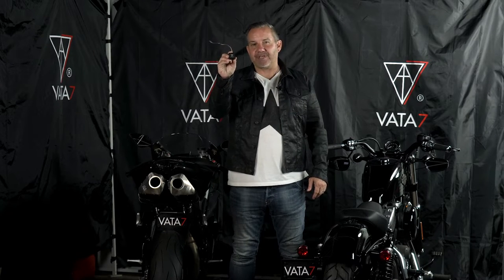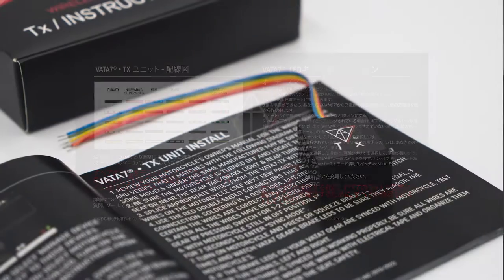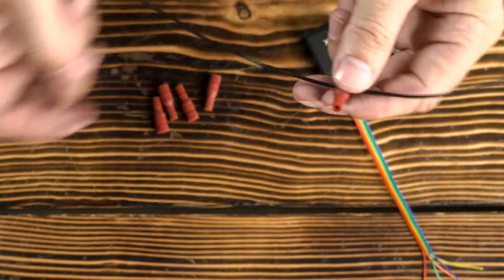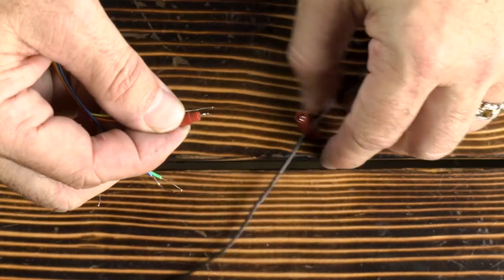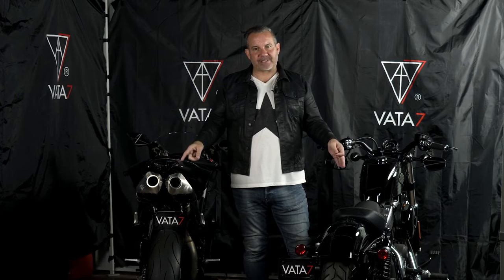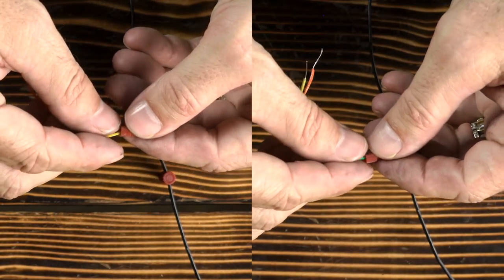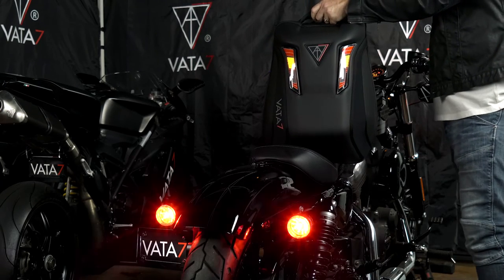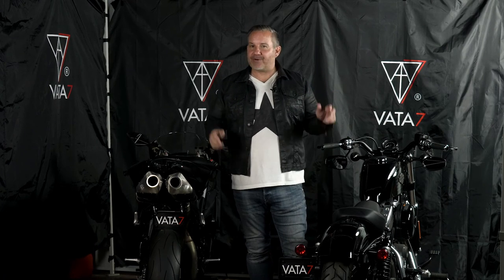𝐕𝐀𝐓𝐀𝟕 Tx UNIT INSTALL | 𝐕𝐀𝐓𝐀𝟕 𝐓𝐞𝐜𝐡 𝐒𝐜𝐡𝐨𝐨𝐥 𝐕𝐢𝐝𝐞𝐨 | 𝐄𝐩𝐢𝐬𝐨𝐝𝐞 5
EPISODE 5: VATA7 Tx UNIT INSTALL | VATA7 Tech School Video| Vata7 Motorcycle App

Welcome to the VATA7

When I created VATA7 I had one thing in mind, giving the riders the ability to interact and change their own personal LED experience, with their VATA7 gear and in turn, giving them the visibility and SHAZAM factor they desire.

Our VATA7 Tx Unit installs very easily to any motorcycle, snowmobile, etc., with a brake light (Turn signals optional).  No tools required with the Posi-Tap connectors we provide you with.